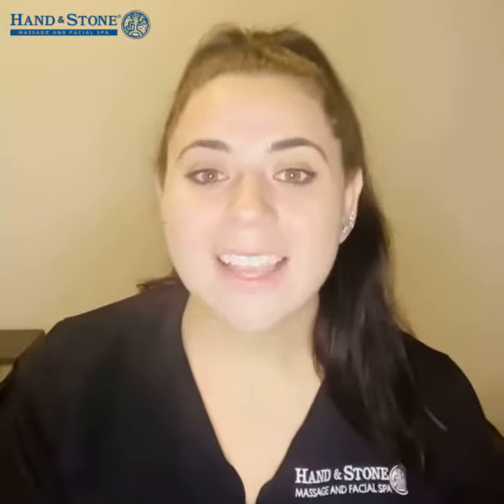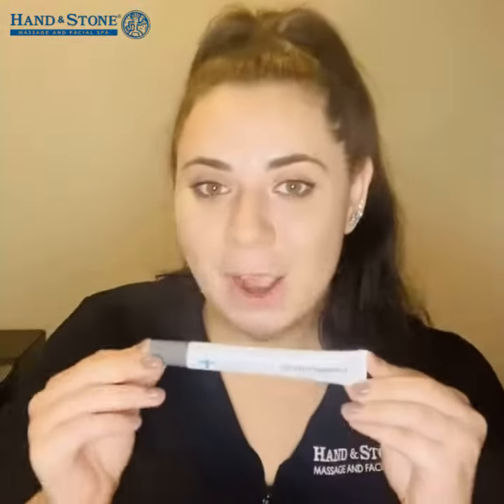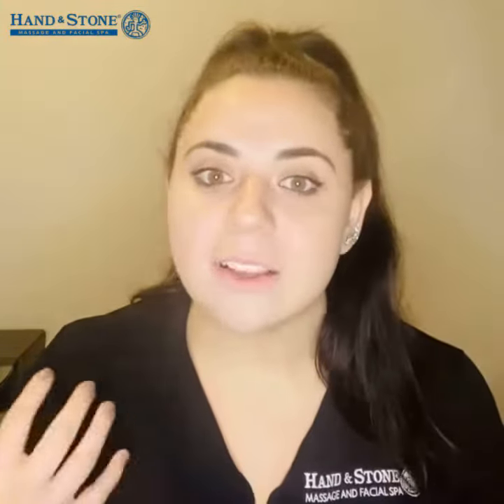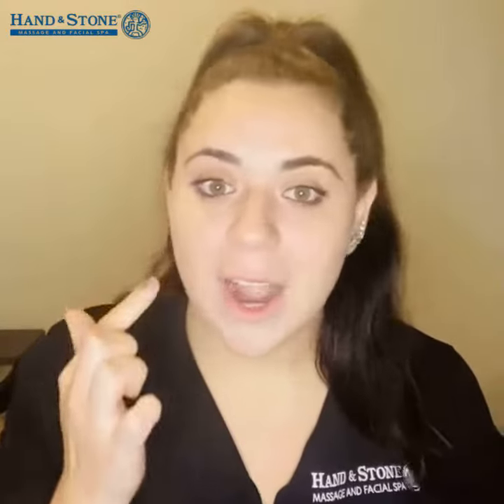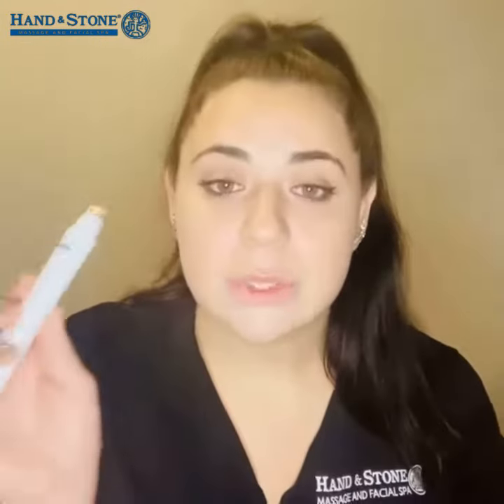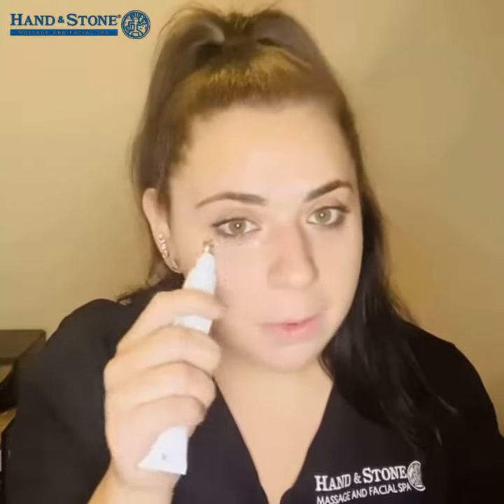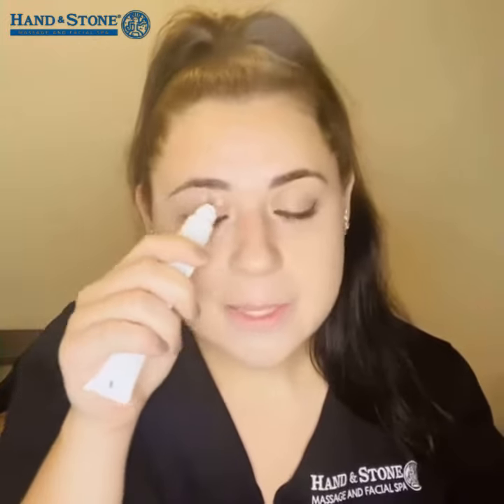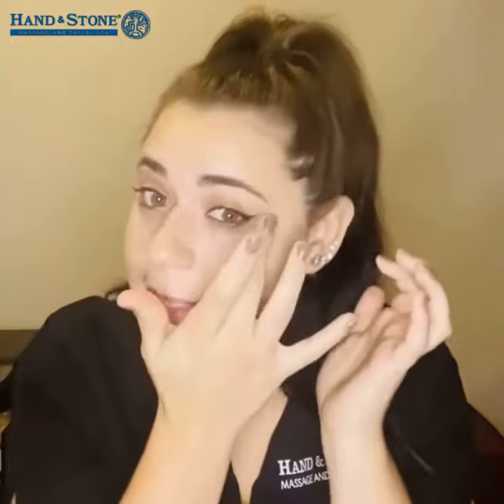Canada December PO HD